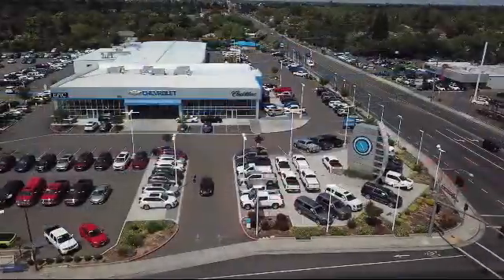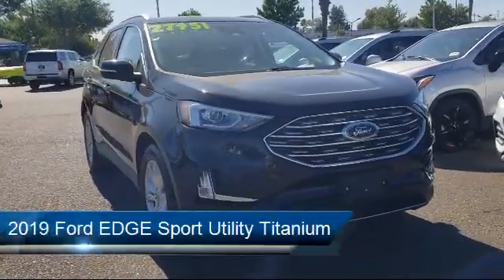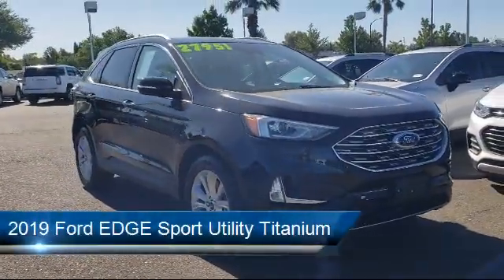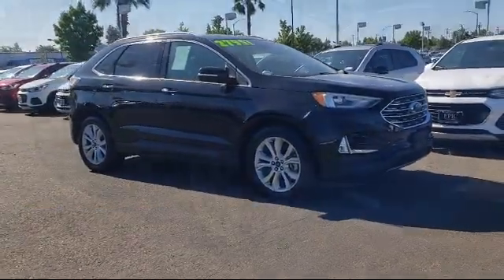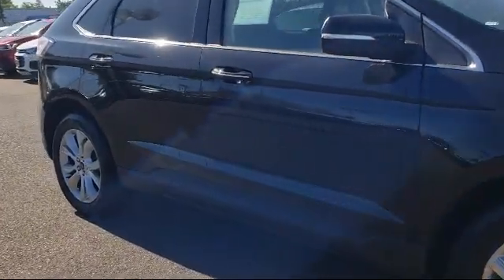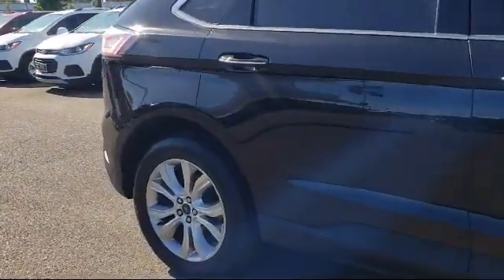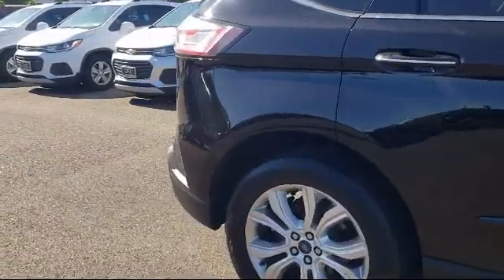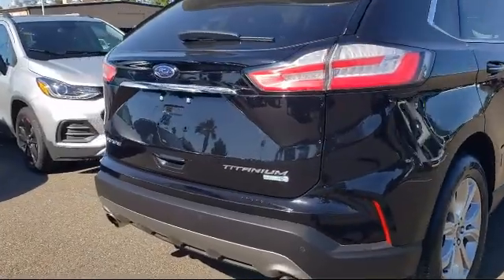2019 Ford EDGE Sport Utility Titanium Sacramento Roseville Woodland Yuba City Stockton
2019 Ford EDGE Sport Utility Titanium Stock Number: U0069 Vin:2FMPK4K9XKBB55583.

Epic Cadillac
2449 Fulton Avenue